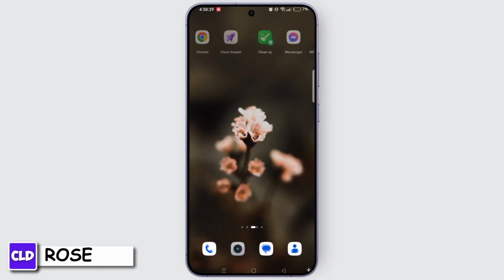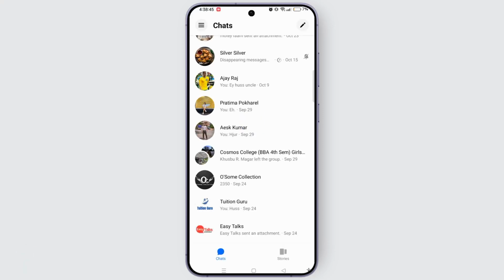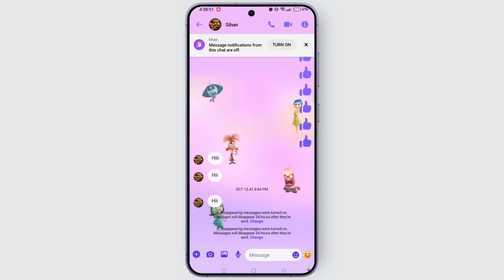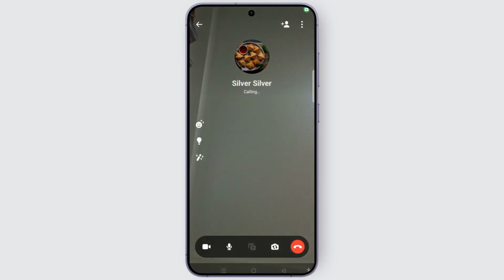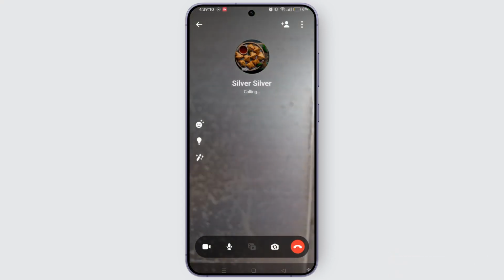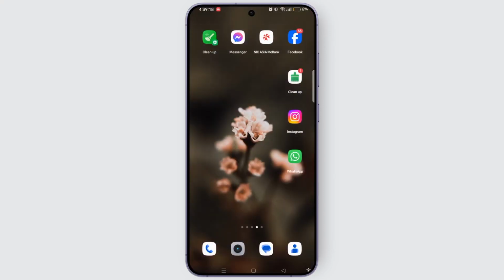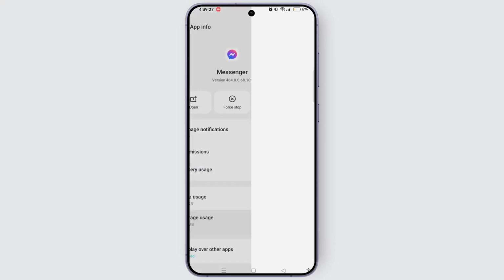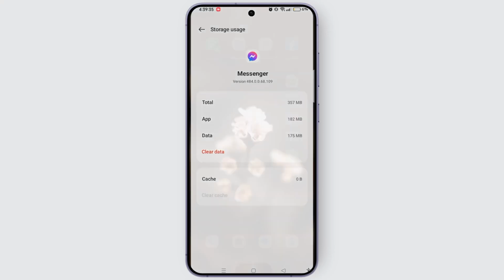How to Mirror Camera on Messenger Video Call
Easy Guide on How to Mirror Camera on Messenger Video Call.

Want to mirror your camera during a Messenger video call? This video will show you how to quickly and easily enable the mirror camera feature on your Messenger video calls. Whether you’re asking, "How do I mirror my camera on a Messenger call?" or need help with the camera settings, this tutorial has you covered. Learn how to adjust your camera view and improve your video call experience. Watch now to discover how to mirror your camera on Messenger video calls!

Timestamps:

00:00 How to Mirror Camera on Messenger Video Call
00:10 How Do I Mirror My Camera on Messenger?